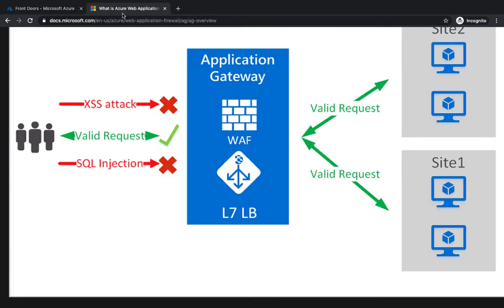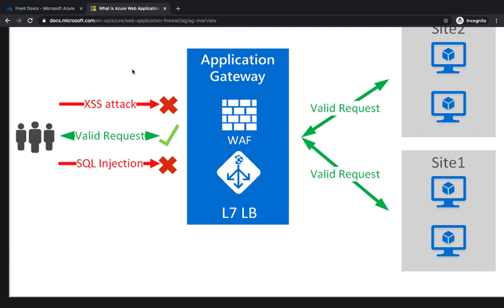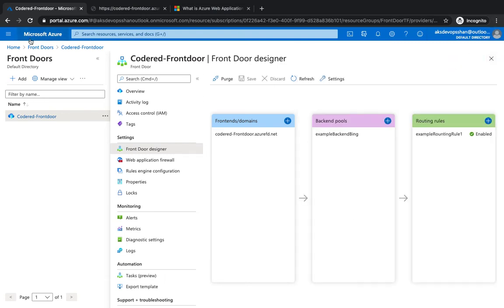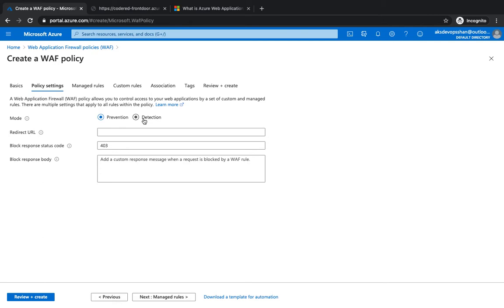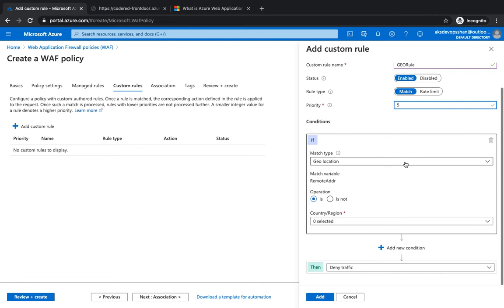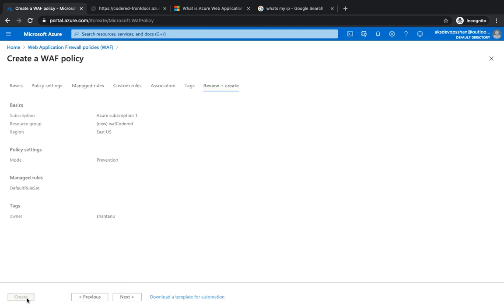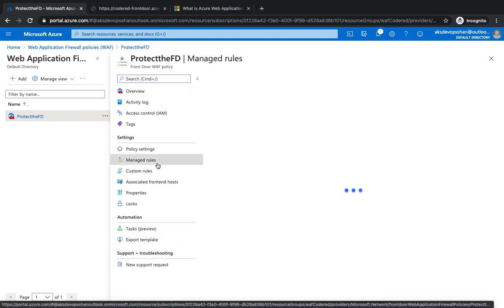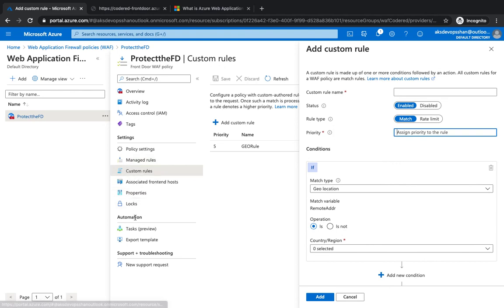Azure Web Application Firewall | Front Door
Azure Web Application Firewall (WAF) on Azure Front Door provides centralized protection for your web applications. WAF defends your web services against common exploits and vulnerabilities. It keeps your service highly available for your users and helps you meet compliance requirements.
WAF on Front Door is a global and centralized solution. It's deployed on Azure network edge locations around the globe. WAF enabled web applications inspect every incoming request delivered by Front Door at the network edge.

WAF prevents malicious attacks close to the attack sources, before they enter your virtual network. You get global protection at scale without sacrificing performance. A WAF policy easily links to any Front Door profile in your subscription. New rules can be deployed within minutes, so you can respond quickly to changing threat patterns.